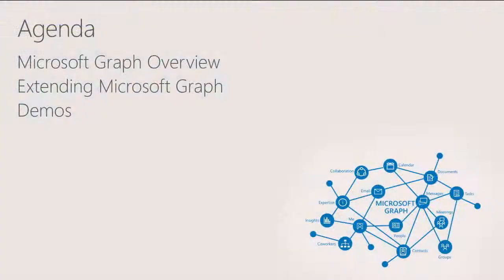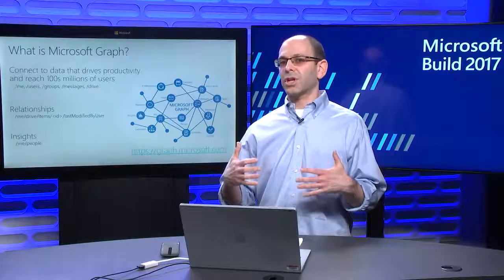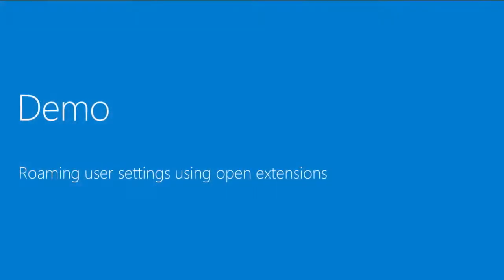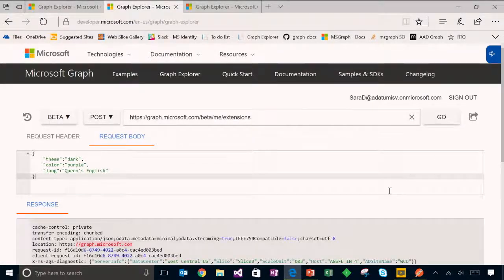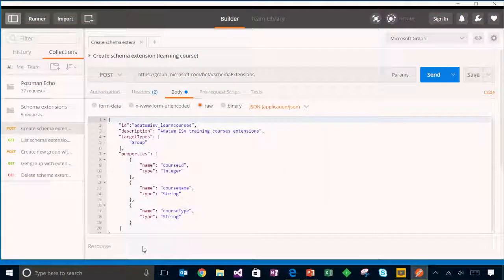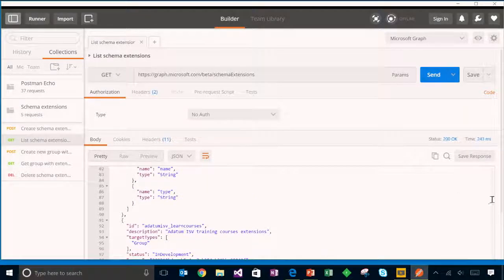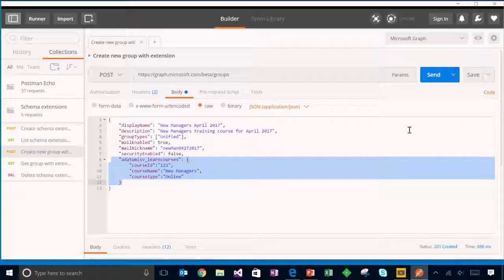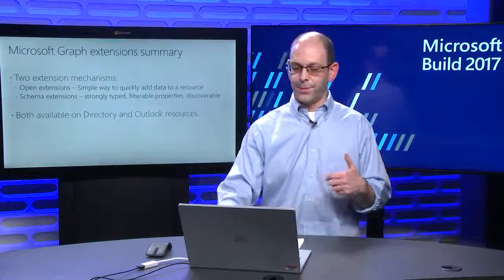Build 2017 Add custom data to Microsoft Graph